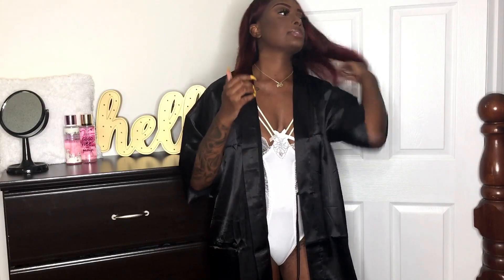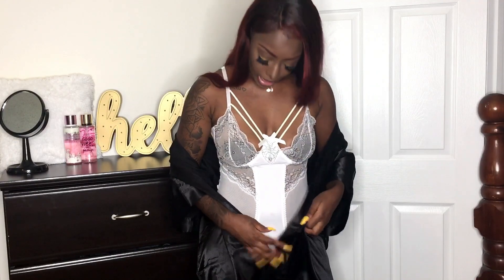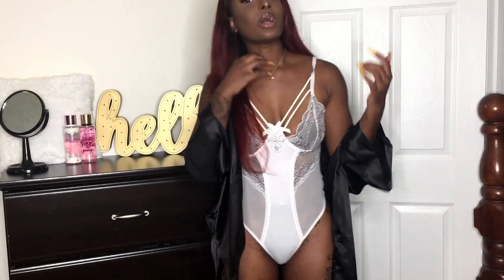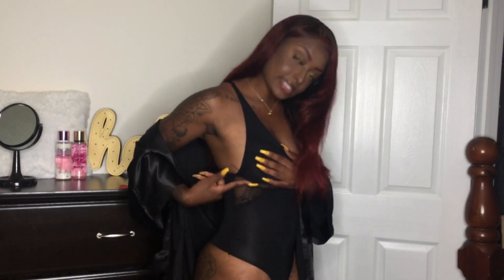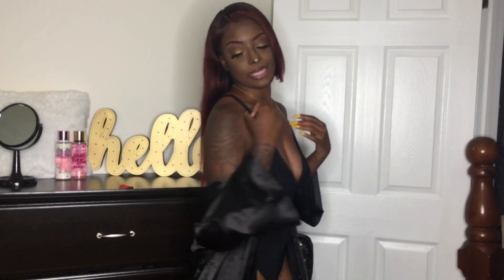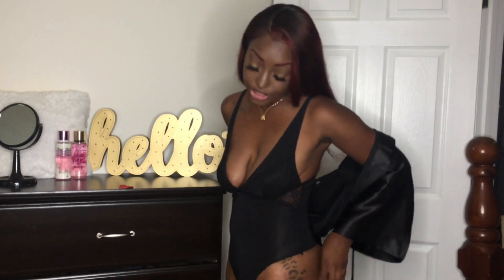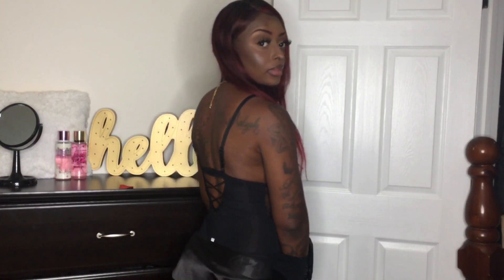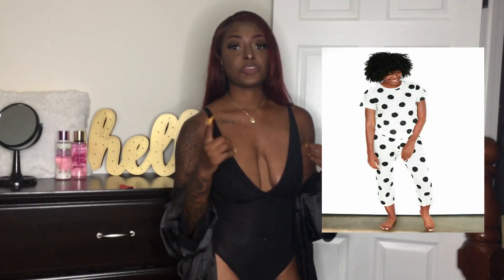Try On Haul || Sultry Limb